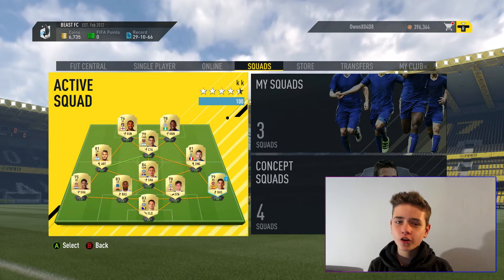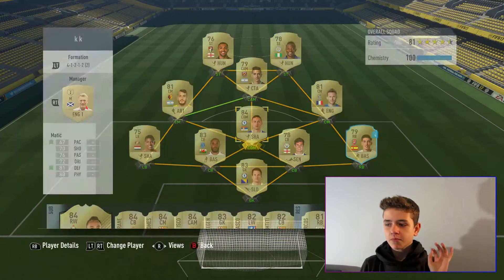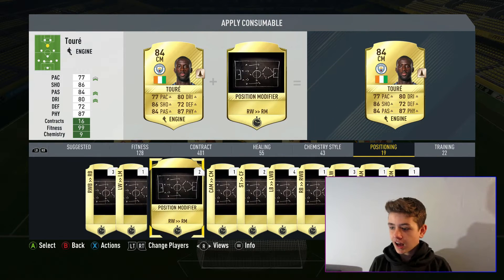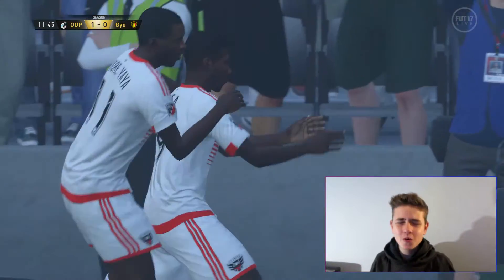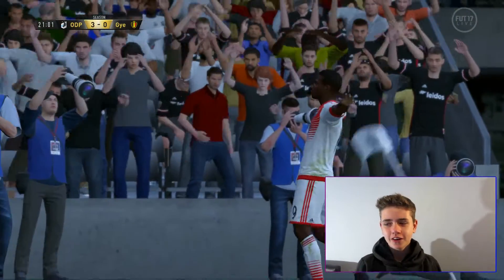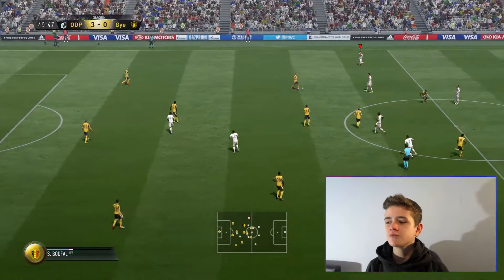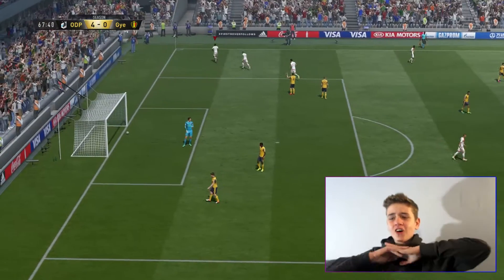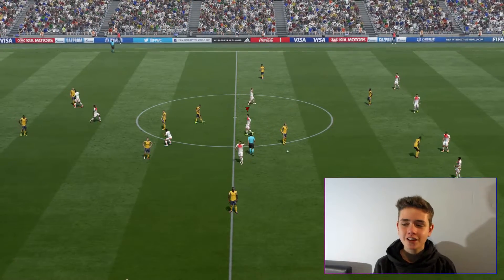OMFG! INFORM YAYA TOURE!?!? - FIFA 17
OMFG!! I GOT INFORM YAYA TOURÉ EARLY?!?!
Not quite. But we all know that on wednesday we will be seeing an inform Yaya Toure in the TOTW!!!
So this video is a tribute to his amazing performance on his return to City against Crystal Palace!
We put a bronze attribute card on him so he is more like an inform and OH MY GOD! He was ridiculous!